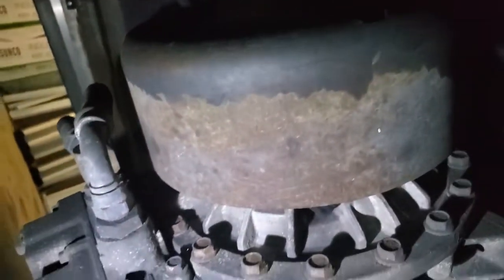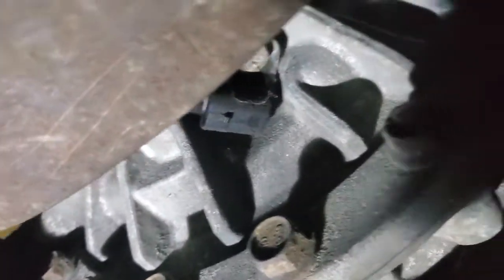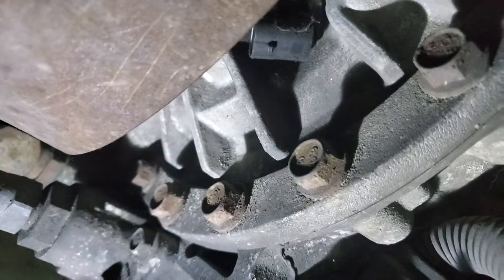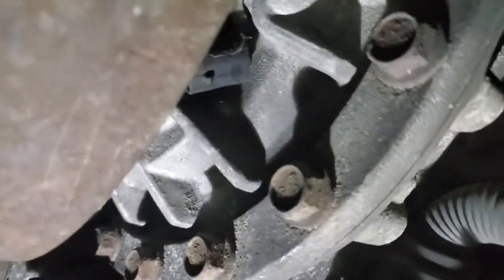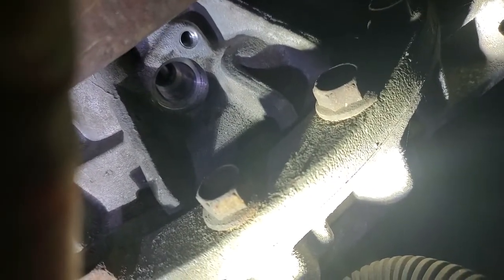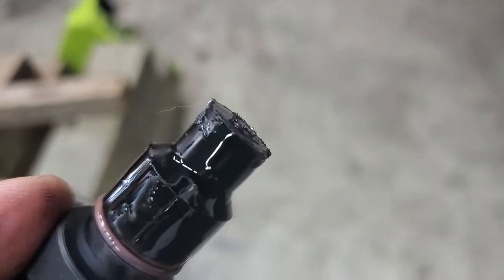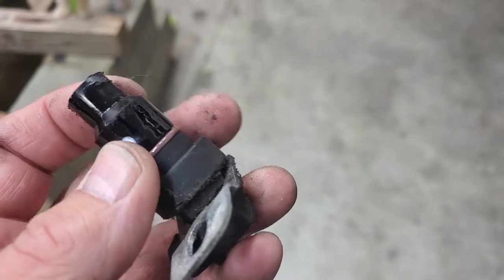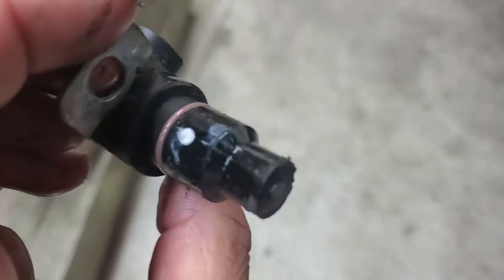VSS ALLISON MD 3060.Remove and inspect .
Vehicle speedometer irractitc readings .Going to change original OUTPUT SPEED SENSOR from 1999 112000 miles.Its a PMG Permanent Magnet Generator. It makes ac voltage, The faster you go the more ac voltage and the higher the Frequency or Hertz .